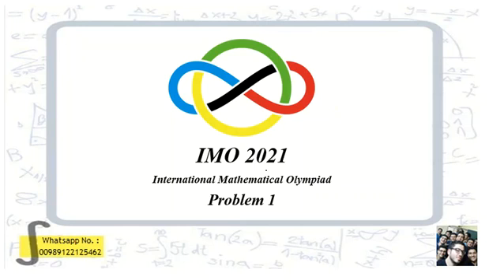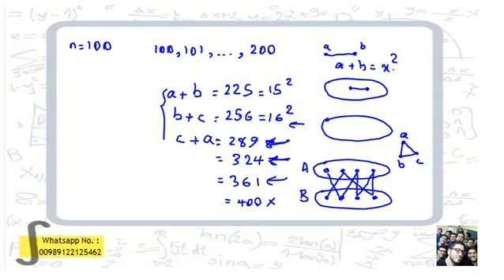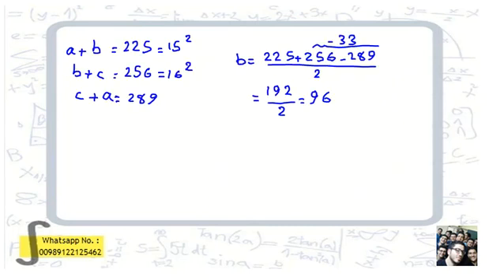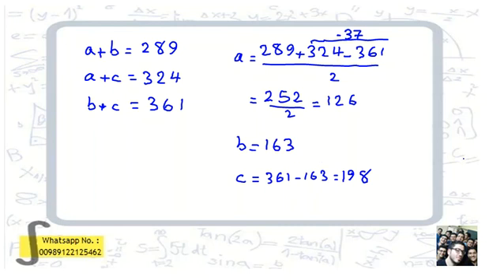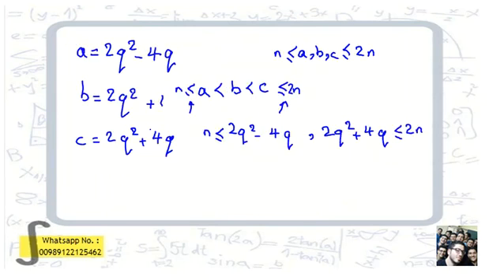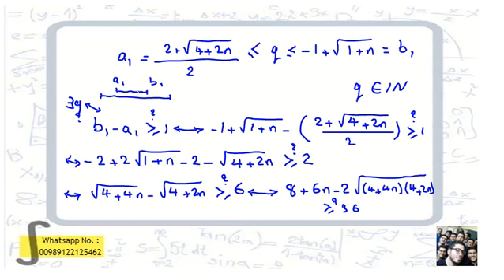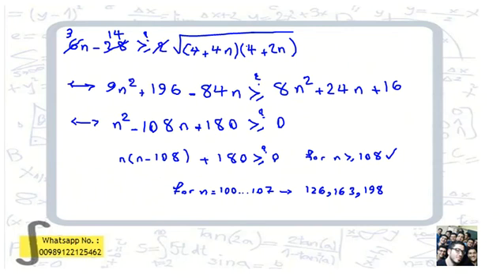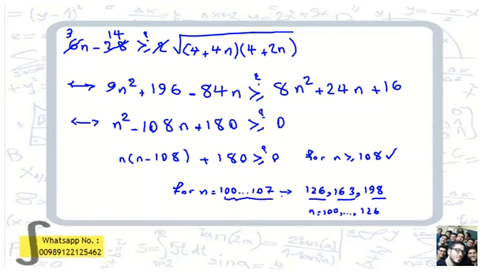IMO 2021 problem 1 solution day 1 (International Mathematical Olympiad) - first question - math